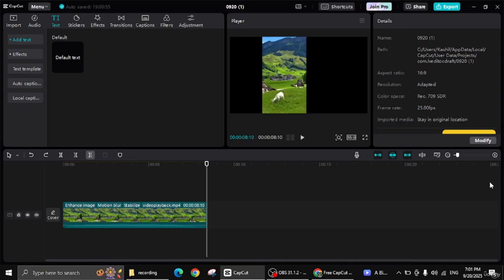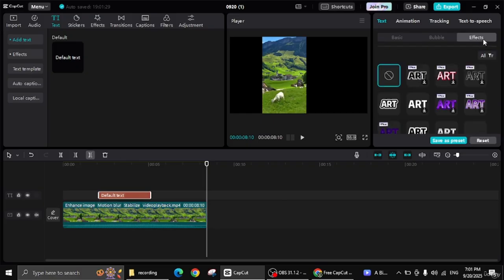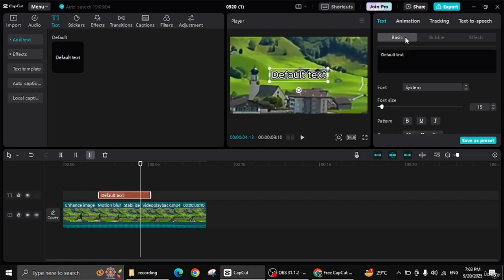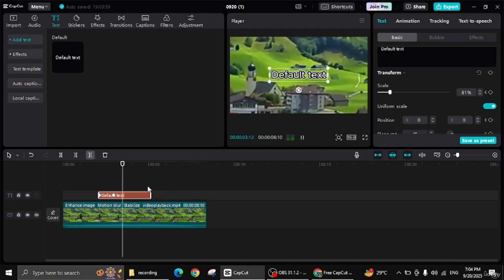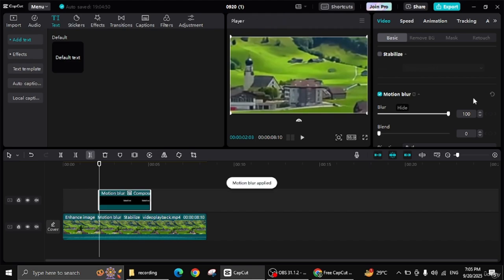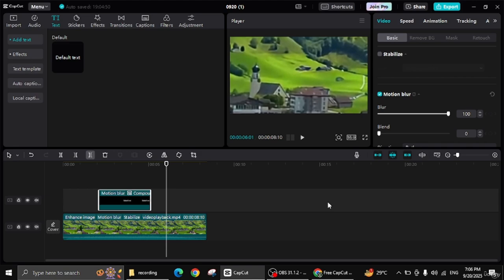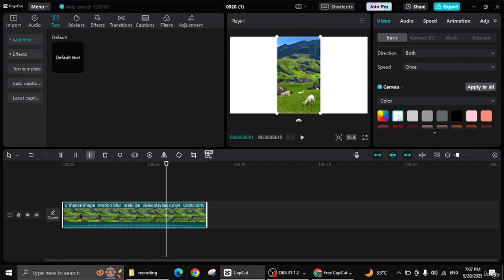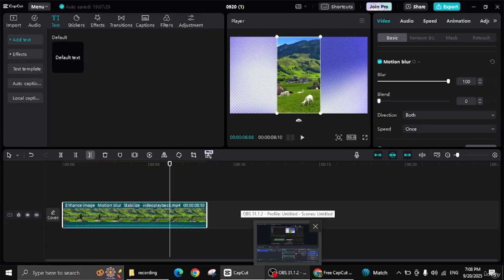CapCut Complete Video Editing Guide | LECTURE 3